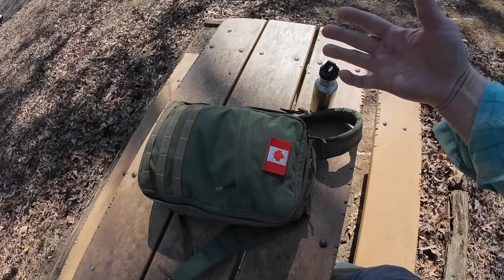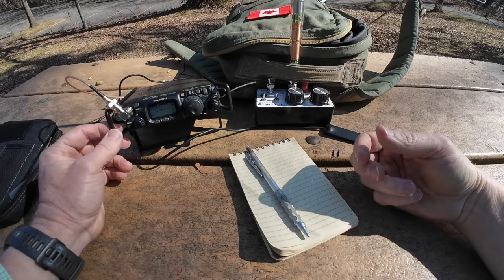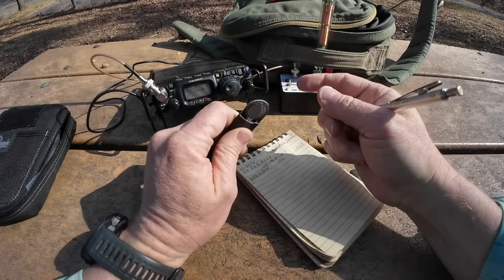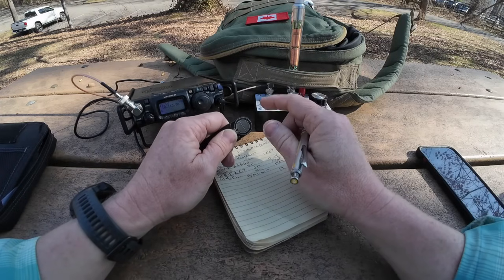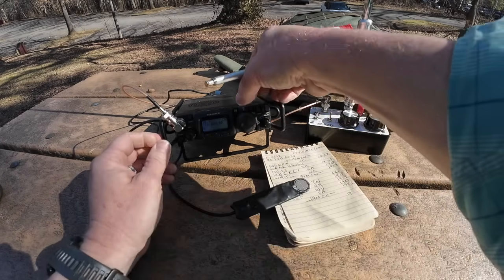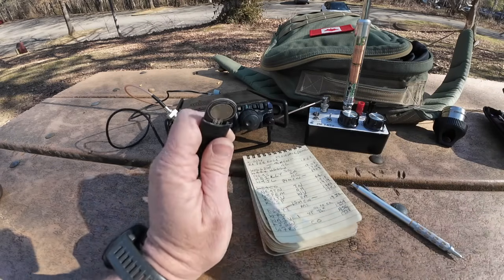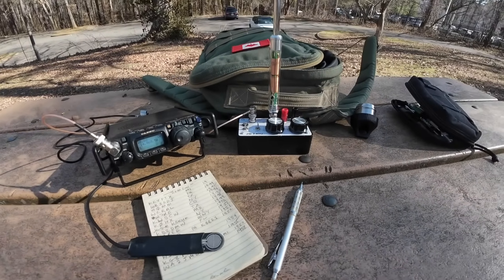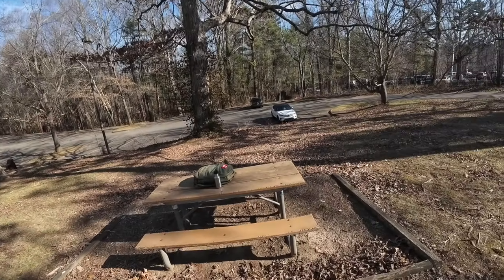Can you mount the Elecraft AX1 on the Emtech ZM-2? Let's find out!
-- Yaesu FT-818ND
-- WINDCAMP 3000mAh LIPO battery for FT-818/817
-- WINDCAMP Anderson PowerPole Adapter for FT817/818
-- GraphGear 0.9mm 1000 Automatic Drafting Pencil
-- Rite In The Rain Top Spiral Notebook
-- Camera: DJI OSMO 4 action camera with Sensyne Phone Tripod

HOW TO SUPPORT:
You'll notice I have no ads in my videos.

72,
Thomas
K4SWL

Chapters:

Intro: 0:00:00
Setting Up: 0:01:38
Activation 40M: 0:20:23
Activation 30M: 0:39:12
Activation 17M: 0:55:21
Activation 20M: 1:05:53
QRT, Summary & Pack-up: 1:23:43